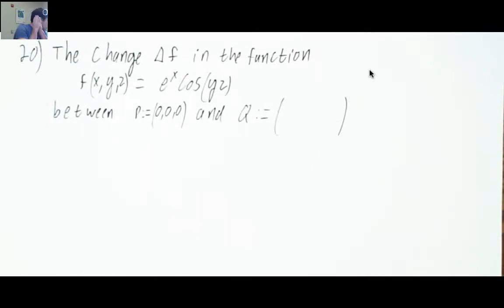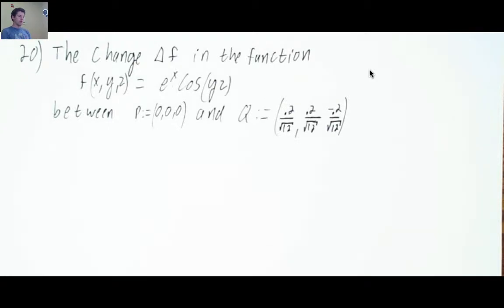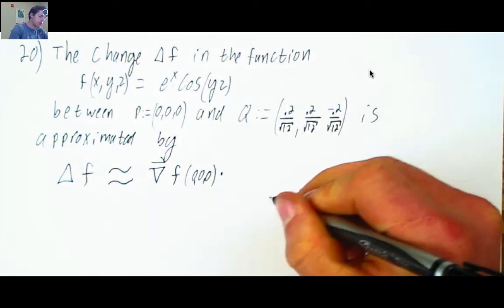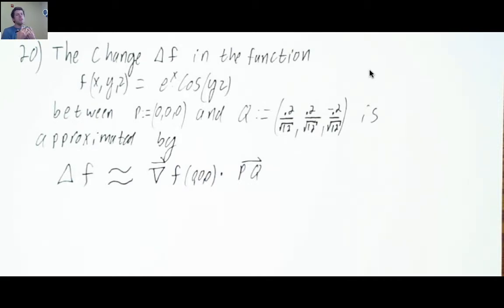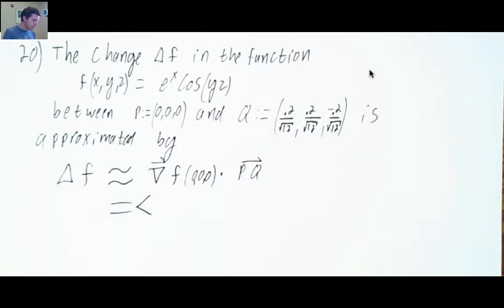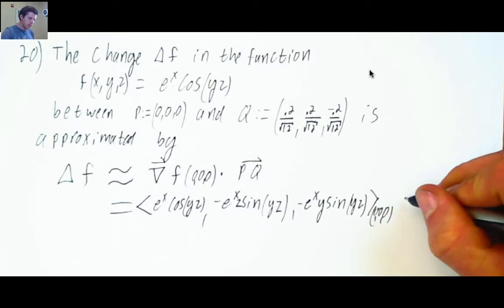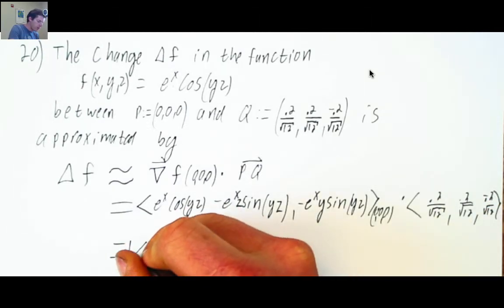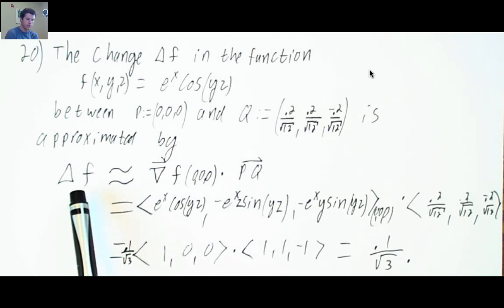14.6#20 Appriximate Change